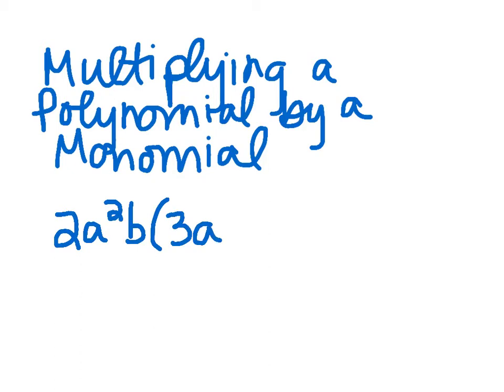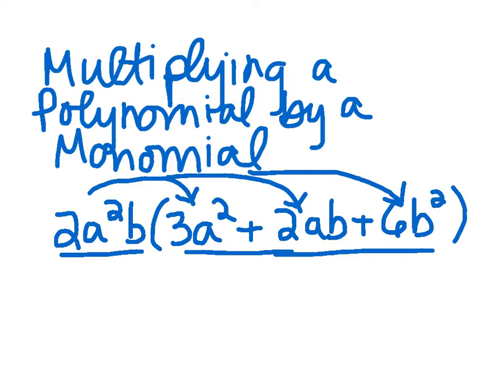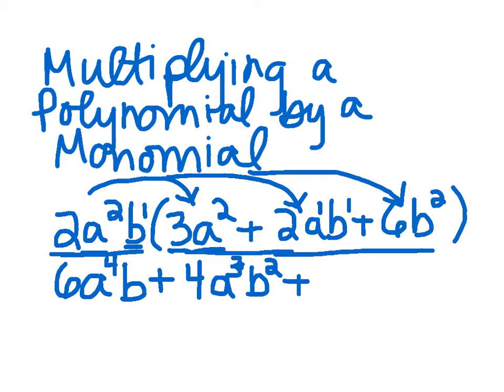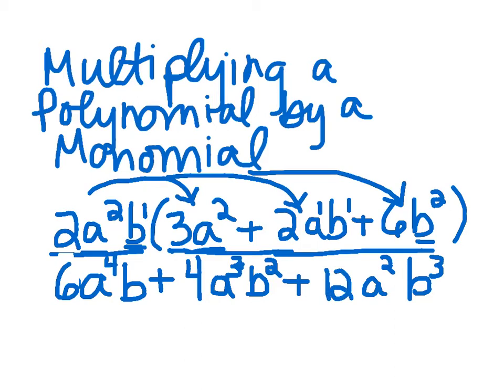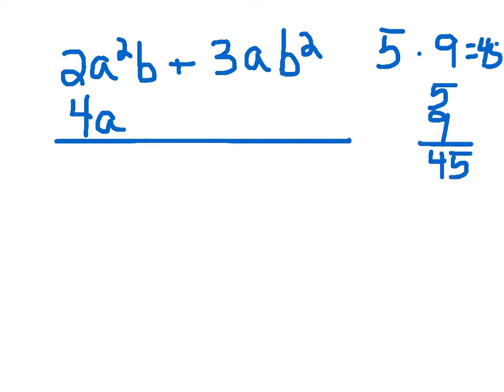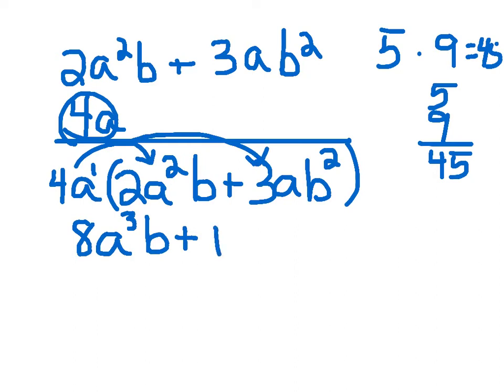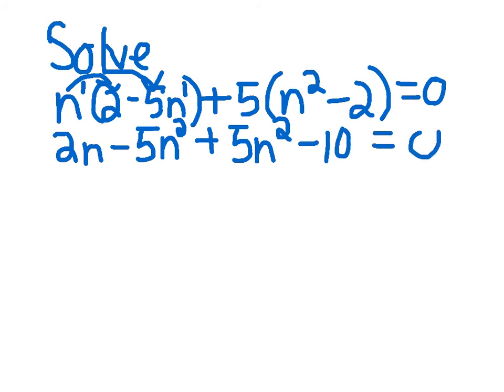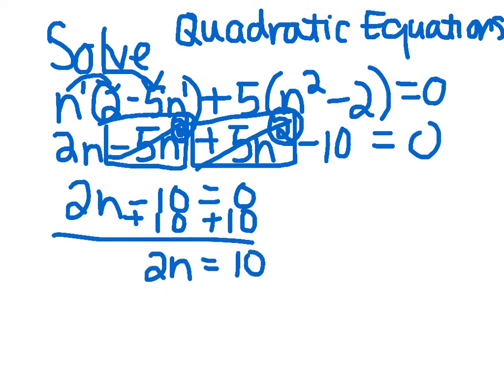Multiplying a Polynomial By a Monomial